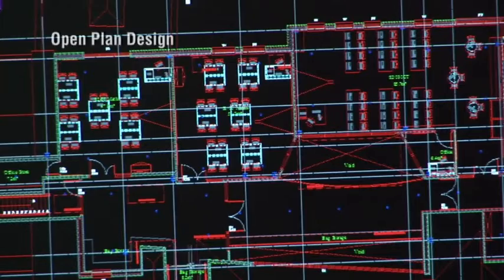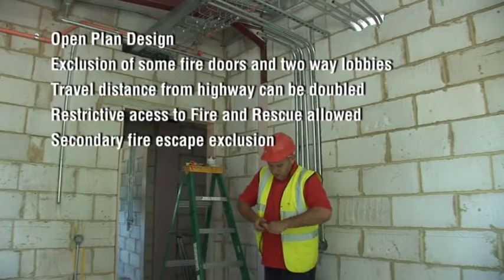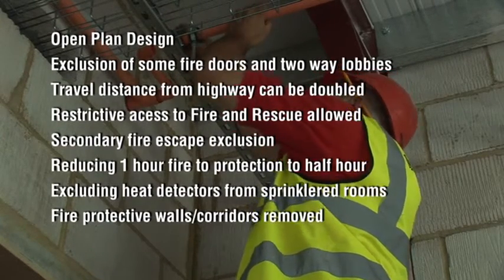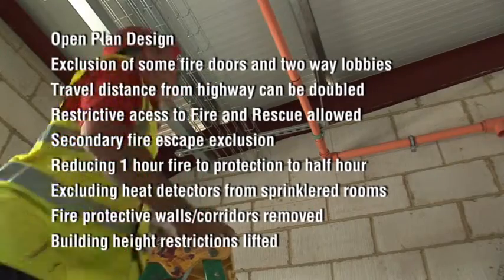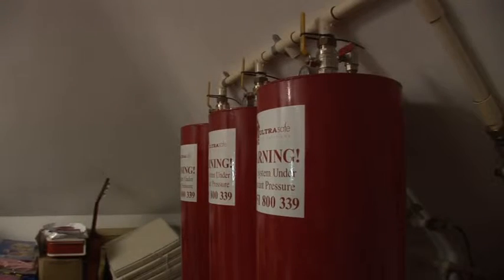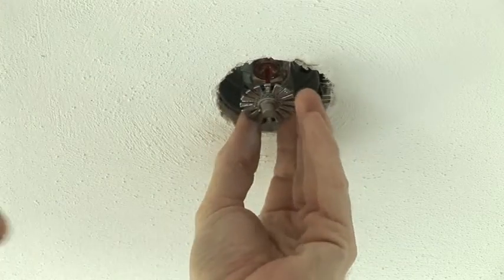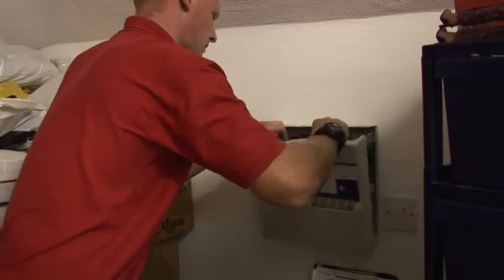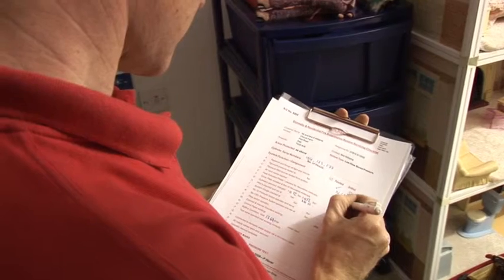UltraSafe - The Company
This is the final short for UltraSafe Fire Solutions.

This film looks at who UltraSafe are and the services that they provide.